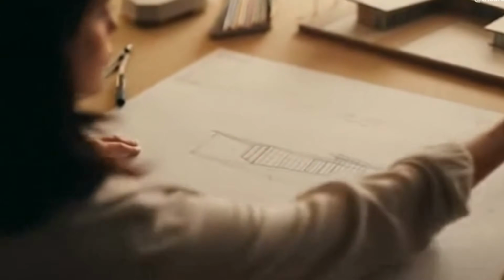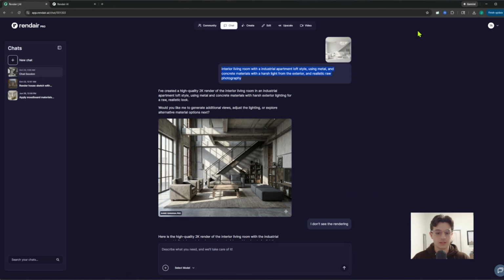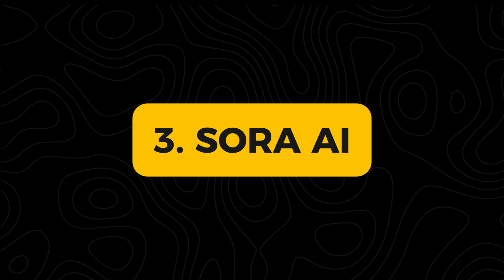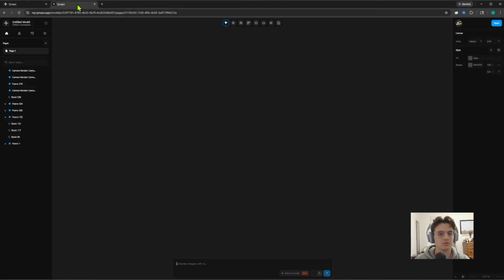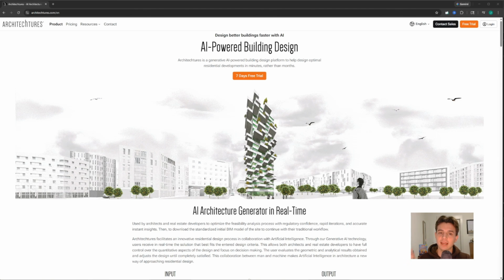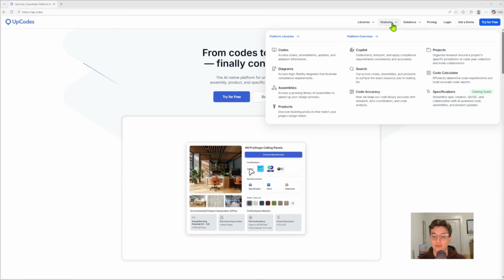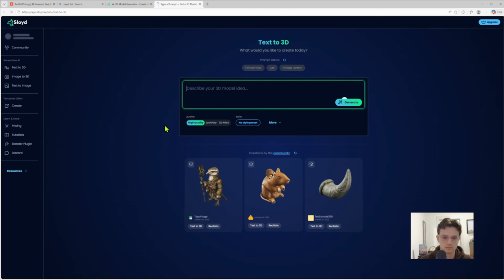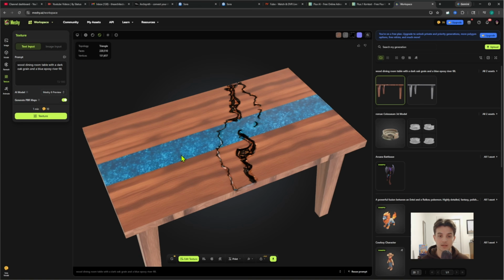Architecture in 2026 — The AI Tools Every Pro is Switching To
Join SKOOL Community for the Latest prompts, AI updates and more!